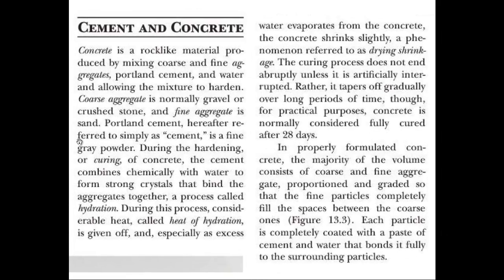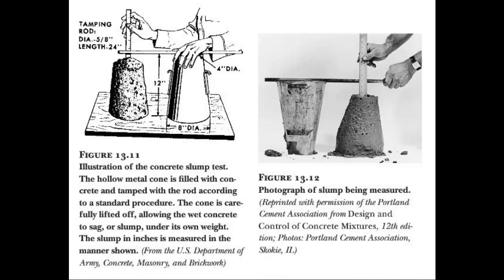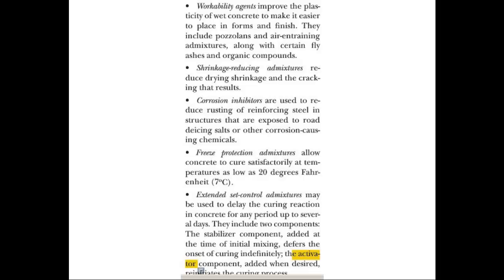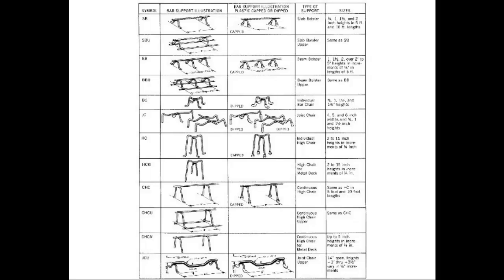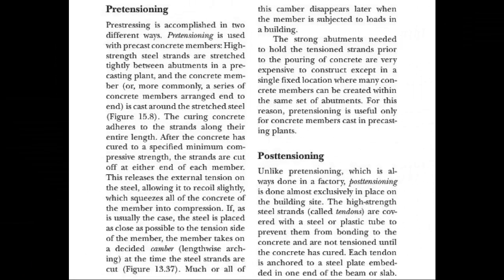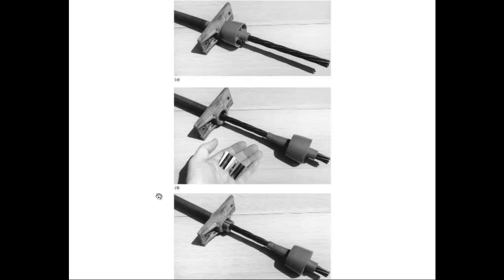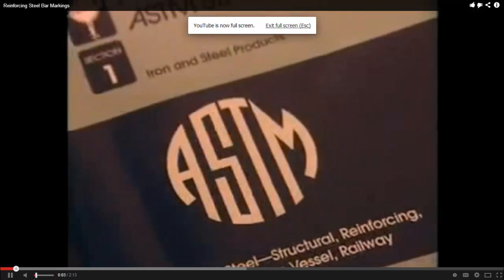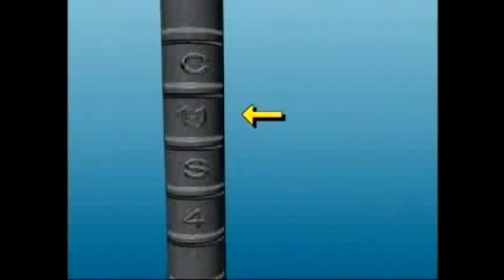REINFORCED CONCRETE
Reinforced concrete, reinforcing steel, prestressing